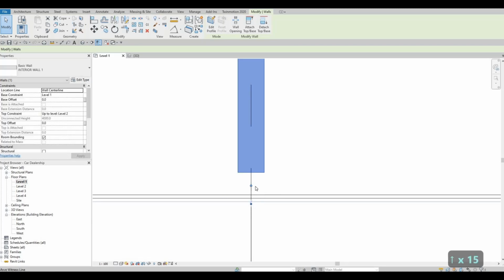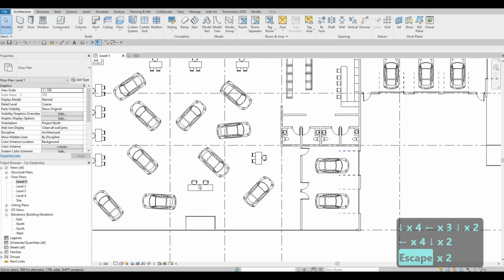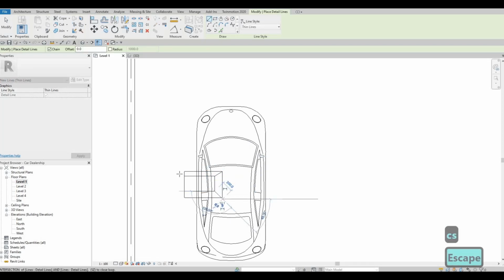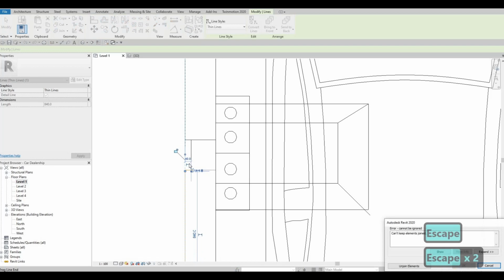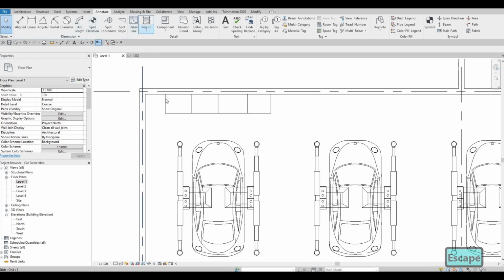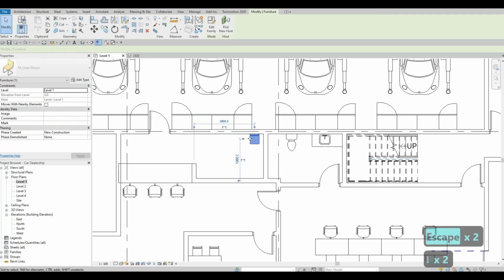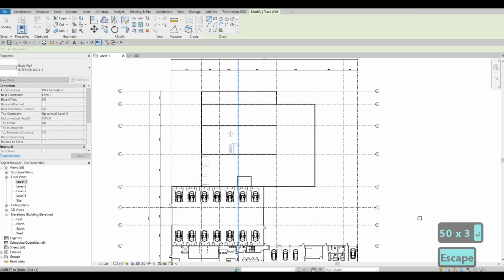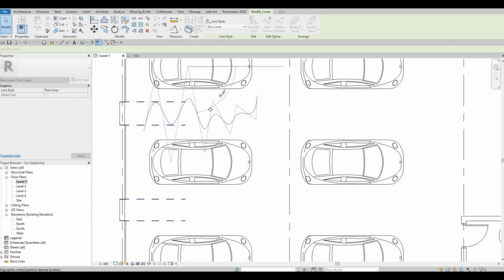Hyundai Car Dealership | Part 6 | Complete Step By Step Project | Revit and Twinmotion Tutorial